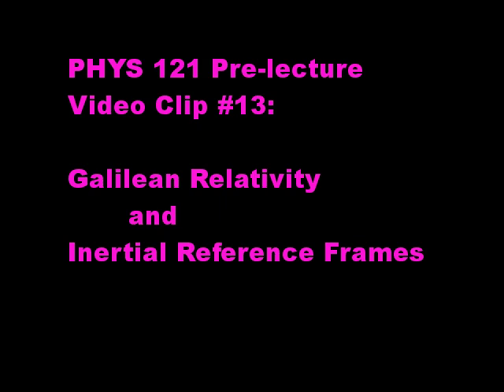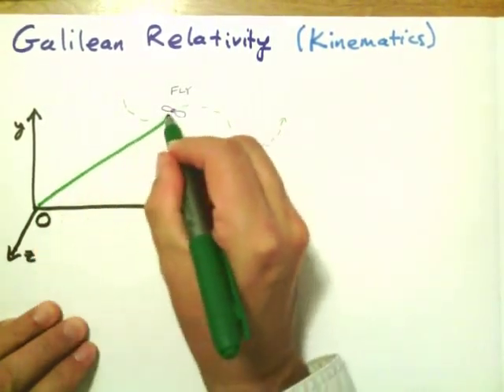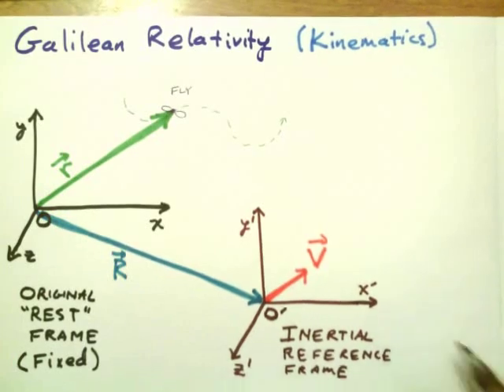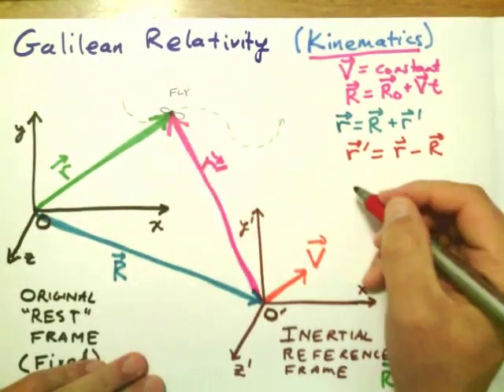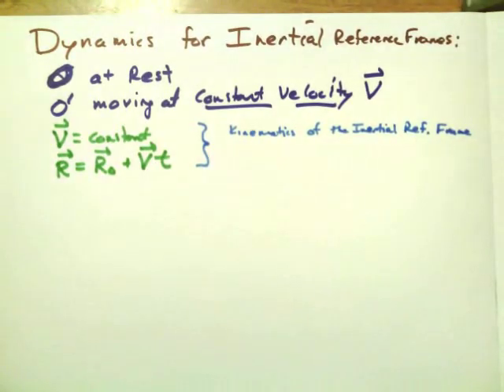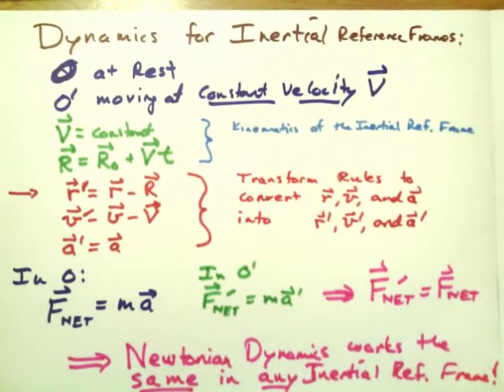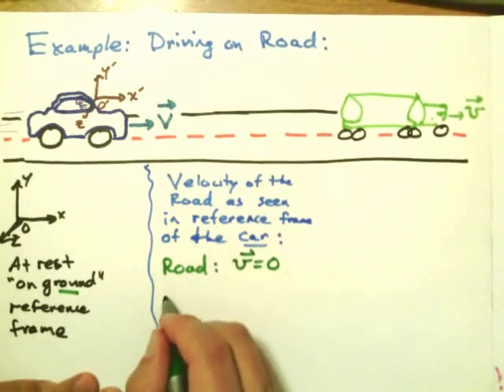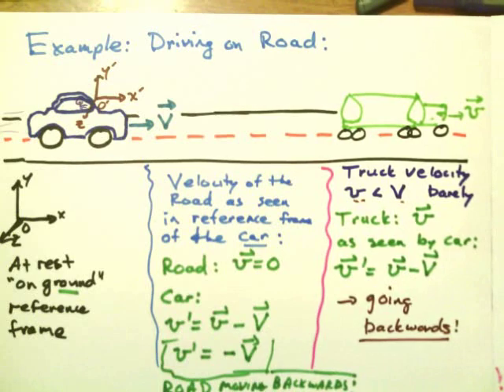p121 vid 130c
PHYS 121 Pre-lecture Video #13:  Galiean Relativity and Inertial Reference Frames